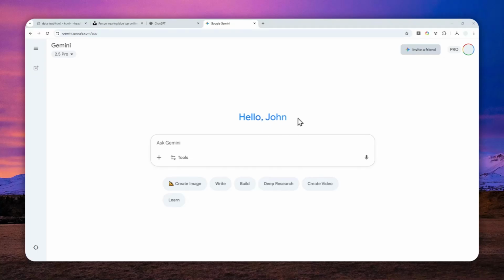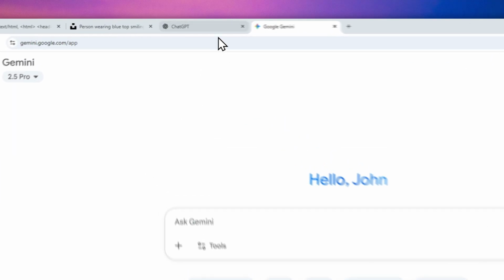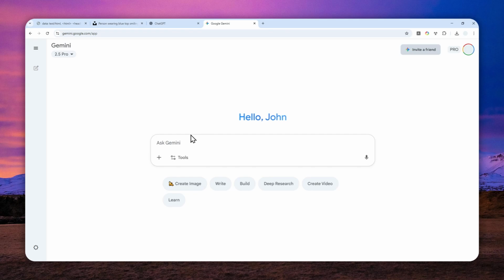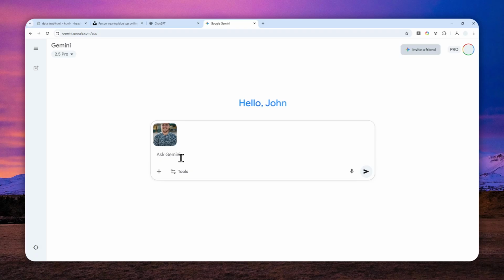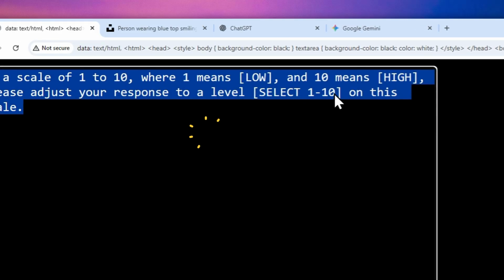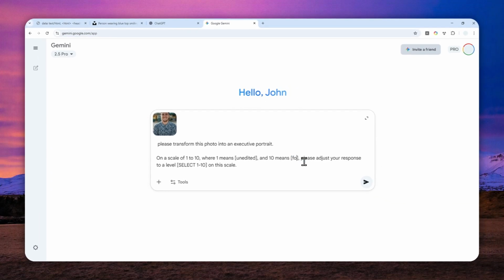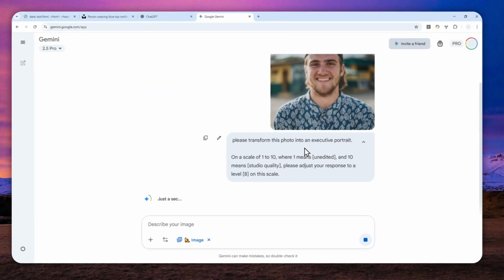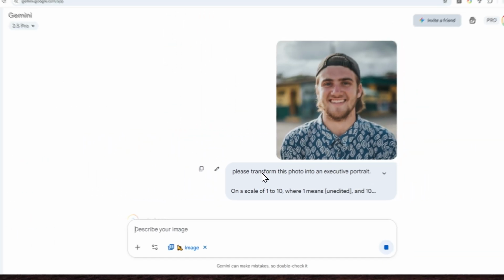How to Use Lever Prompting to Get EXACT ANSWERS That You Want from AI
👉  In this video, I will show you how to apply lever prompting to control AI responses with precision by defining a scale from 1 to 10 for any characteristic like formality, creativity, or complexity, then asking the AI to rate its output and adjust it to your preferred level. This universal technique works across all AI platforms including ChatGPT, Claude, Gemini, and Perplexity, giving you granular control over tone, style, depth, and other qualities to find the optimal balance for your specific needs.

Prompt:
On a scale of 1 to 10, where 1 means [LOW], and 10 means [HIGH], please adjust your response to a level [SELECT 1-10] on this scale.